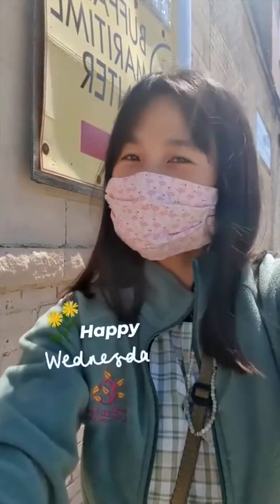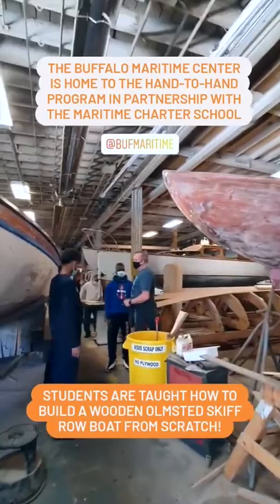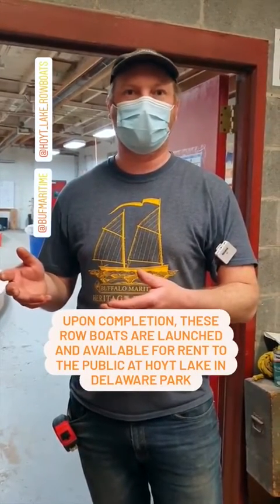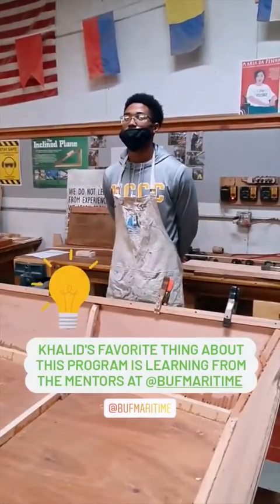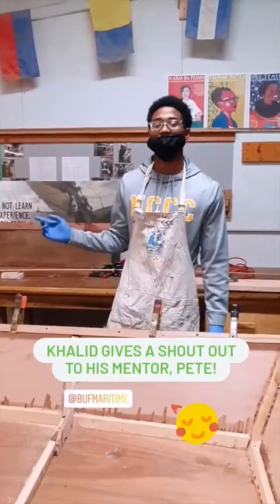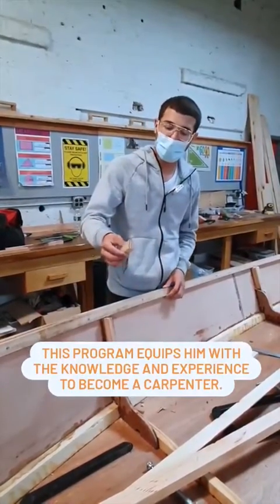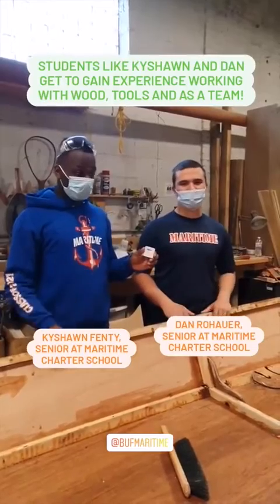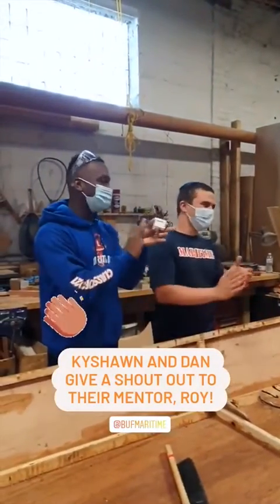Wednesday with Olmsted | Buffalo Maritime Center | May 18, 2021